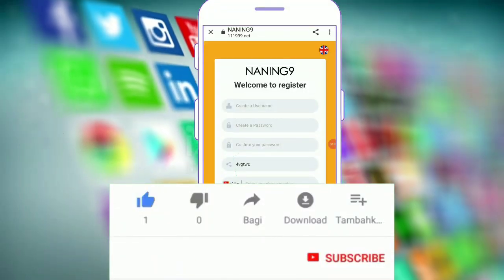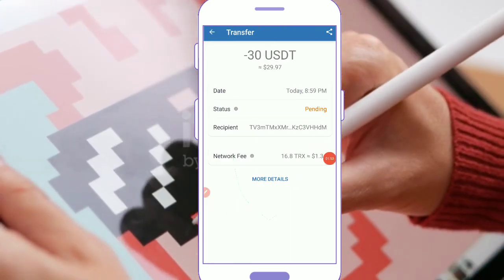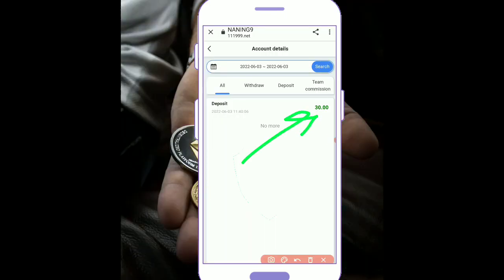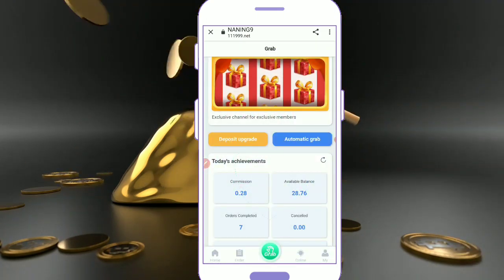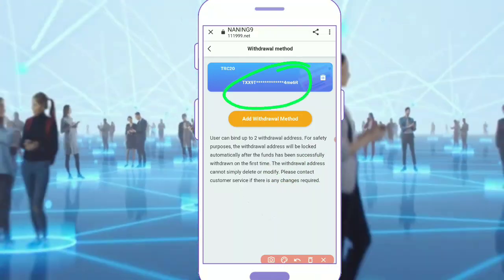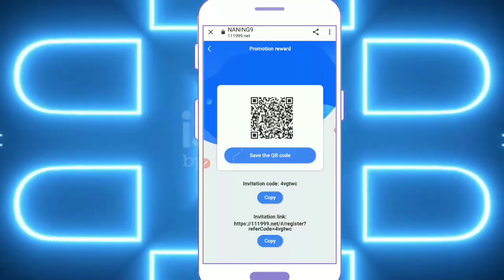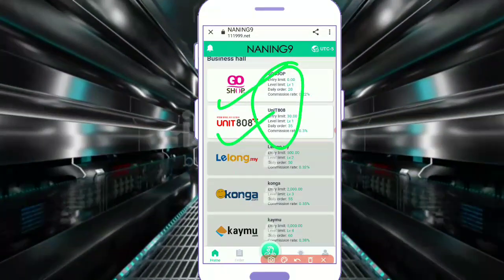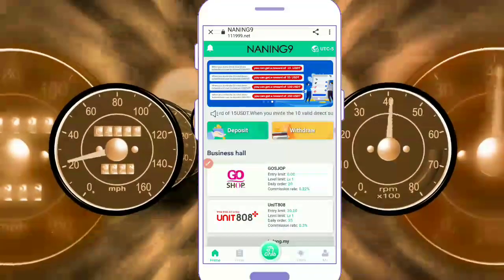How to Make Money Online and Get Rich in 2022 (My Secret Formula) E-Commerce | Click Earn Money 2022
Only 15 minutes a day to earn more money Trust me trust NANING9 If you don't know how to top up, you can contact me cable: @power_of_crypto_helping or general agent Contact cable: @xxNpusdt or general agent Whatsapp+
 mystery gift bag waiting for you to take flowers fall who will wait for you to reveal!! ~